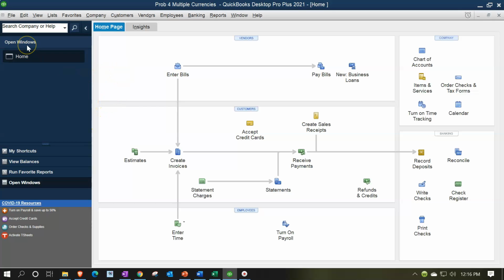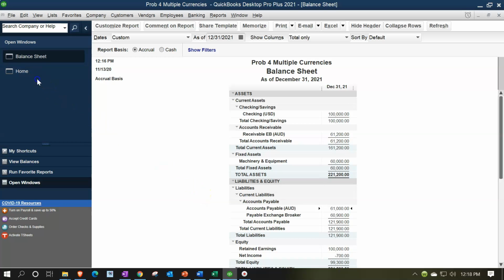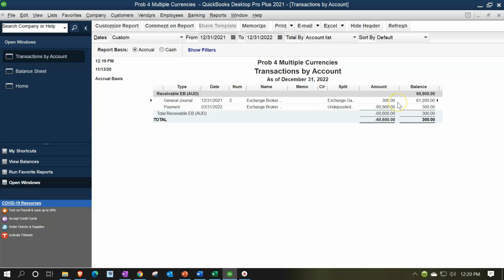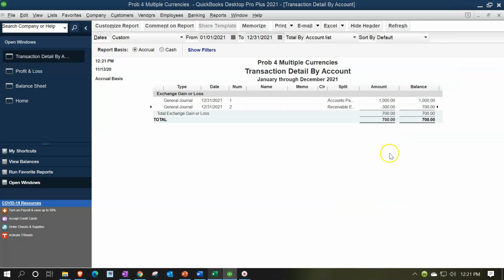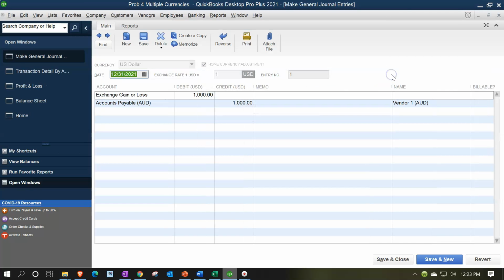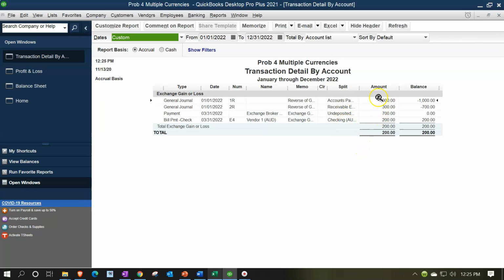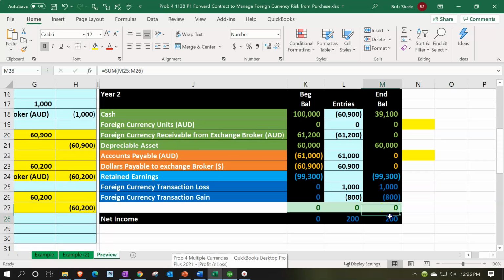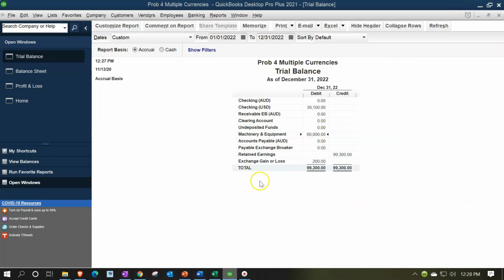Foreign Currency Reversing Entries 1525 QuickBooks Desktop 2021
Foreign Currency Reversing Entries